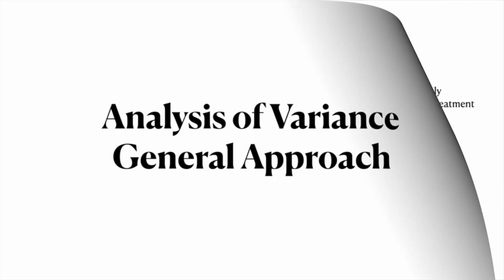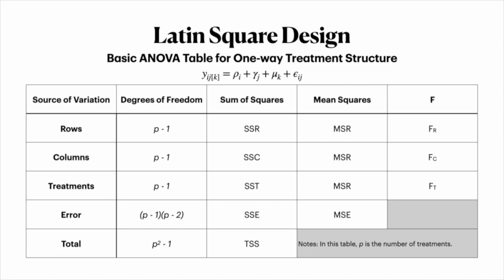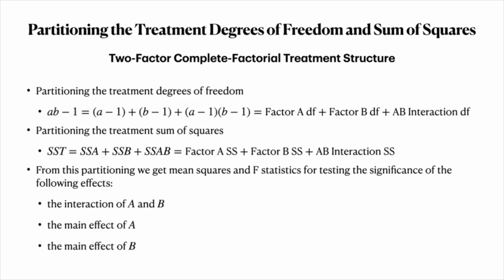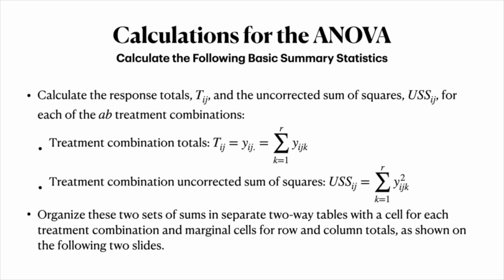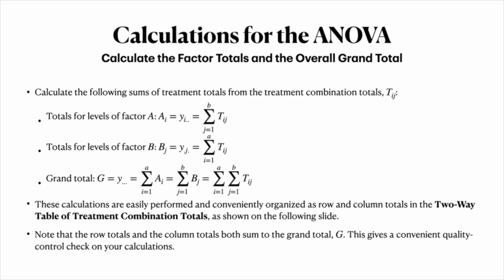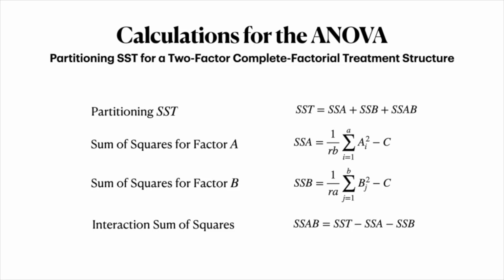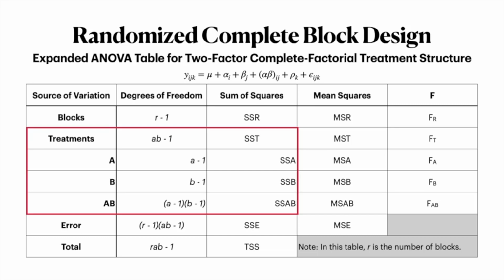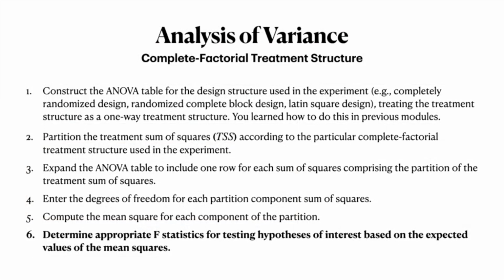Analysis of Data for Complete-Factorial Treatment Structures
Module 05 - Lecture 07 - Analysis of Data for Complete-Factorial Treatment Structures